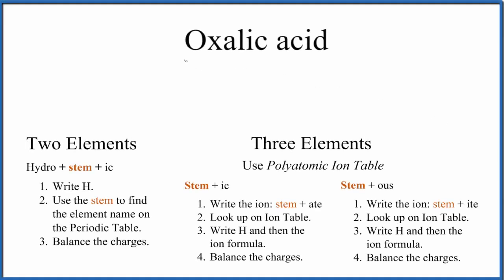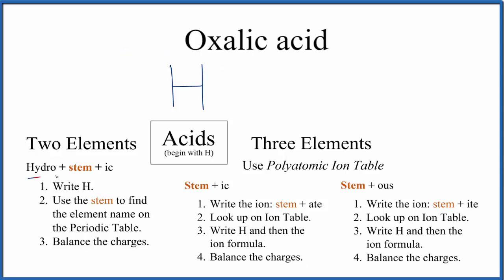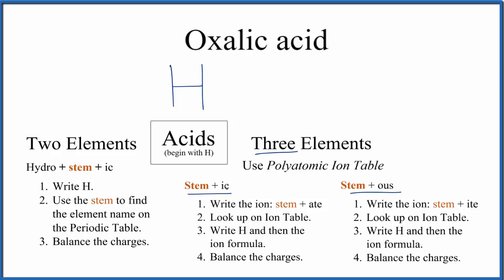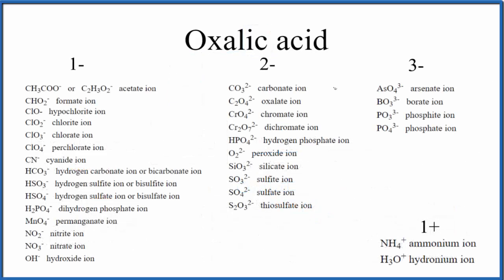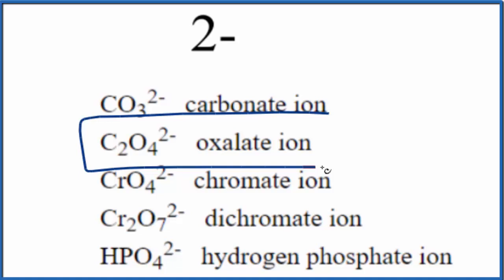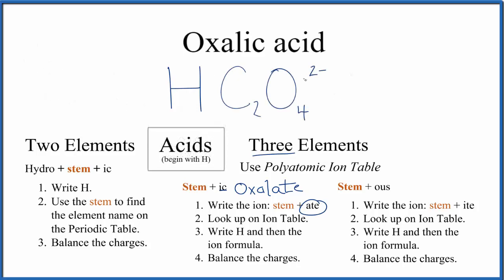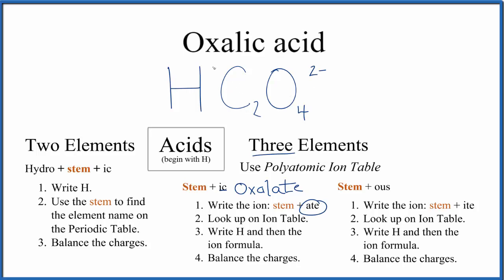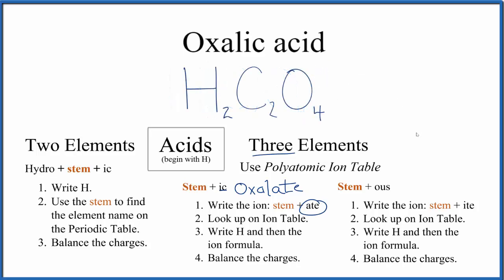How to Write the Formula for Oxalic acid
In this video we'll write the correct formula for Oxalic acid (H2C2O4).

  A step-by-step guide to writing formula for Oxalic acid using a simple flowchart, common ion table, and lots of examples and practice.

To write formulas for acids we need to determine if it is a binary acid (two different elements) or and oxyacid (three different elements, one of which is oxygen).

Because Oxalic acid has a polyatomic ion (the group of non-metals after the metal) we’ll need to use a table of names for common polyatomic ions, in addition to the Periodic Table.

General Rules for Formula Writing for Acids

If the name for the acid is:

Hydro + stem + ic
1.  Write H.
2.  Use the stem to find element name on the
                periodic table.
3. Balance the charges.

Stem + ic
1.  Write the ion: stem + ate
2.  Look up ion on Common Ion Table.
3.  Write H and then the ion formula.
4.  Balance the charges.

Stem + ous
1.  Write the ion: stem + ite
2.  Look up ion on Common Ion Table.
3.  Write H and then the ion formula.
4.  Balance the charges.

---Formula Writing Resources---

For a complete tutorial on naming and formula writing for compounds, like Oxalic Acid (H2C2O4)and more, visit:

Drawing/writing done in InkScape Screen capture done with Camtasia Studio 8.0